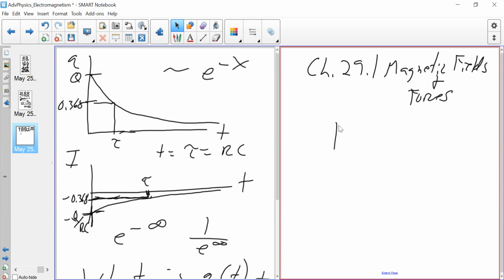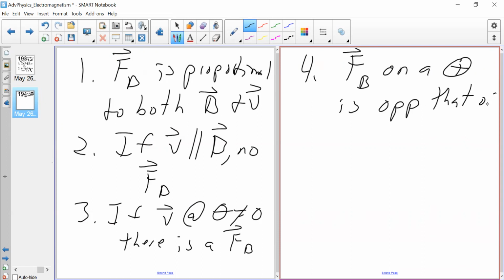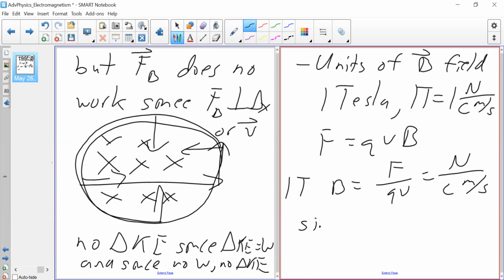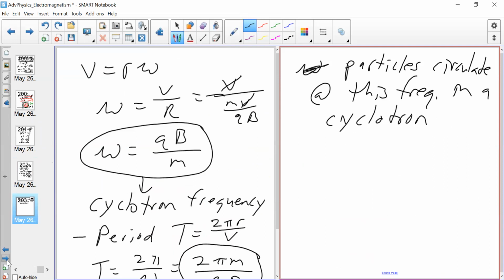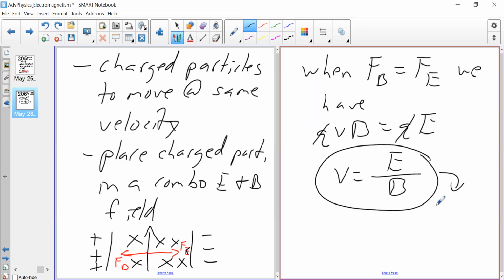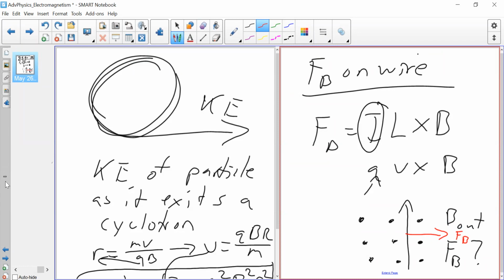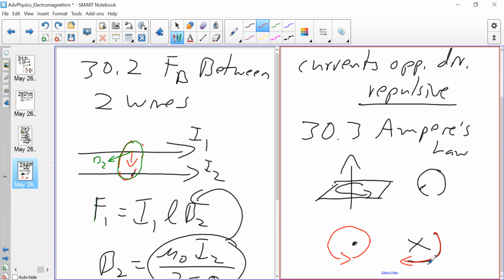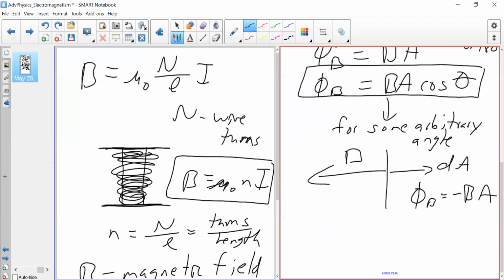AdvPhysics Electromagnetism Day 11-Magnetic Fields and Sources of Magnetic Fields